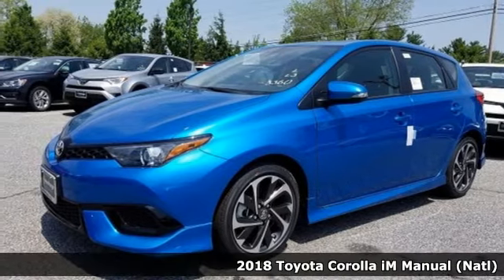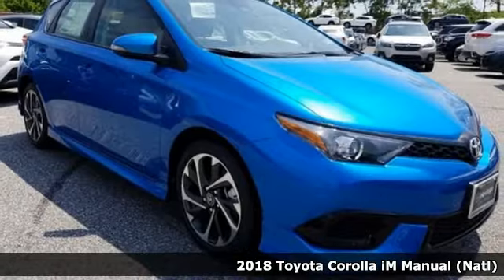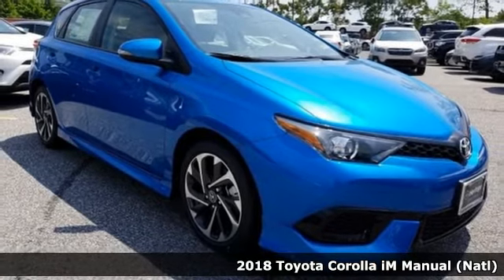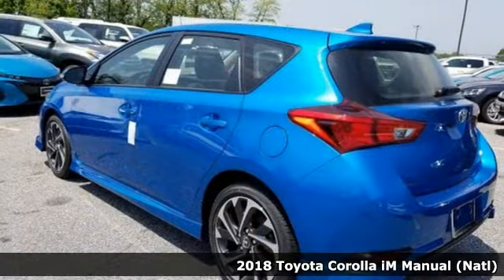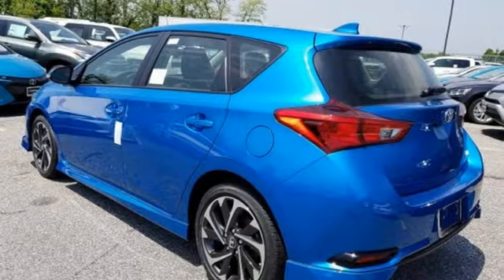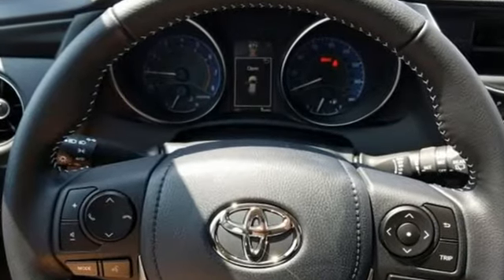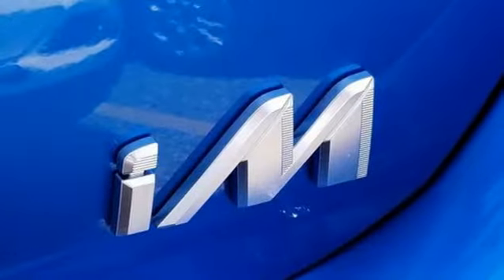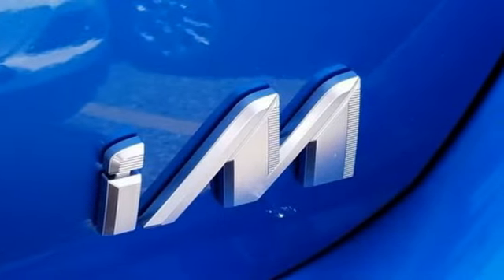2018 Toyota Corolla iM Baltimore Catonsville, MD 3T569245 - SOLD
Year: 2018
Make: Toyota
Model: Corolla iM
Trim: Base
Engine: 1.8L 4-Cylinder DOHC 16V
Transmission: 7-Speed Automatic
Interior: Black
Stock #: 3T569245
VIN: JTNKARJE7JJ569245

Address:
6324 Baltimore National Pike